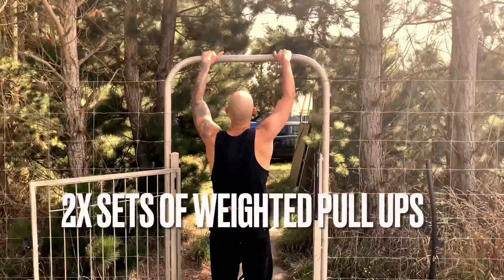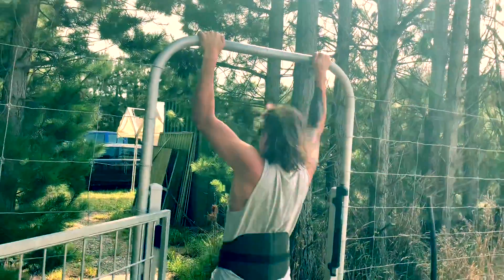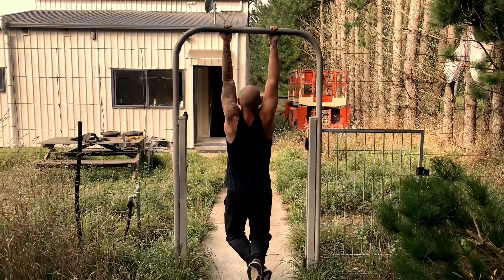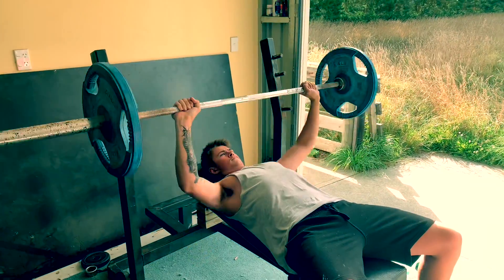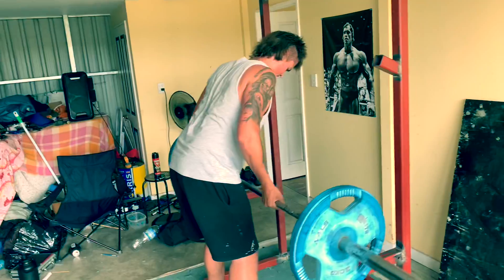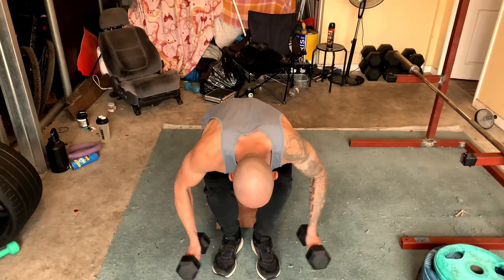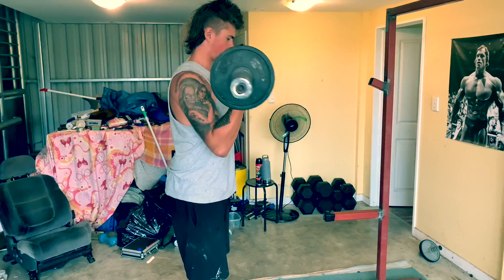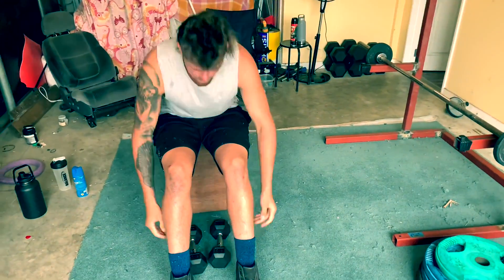Back workout for natural bodybuilding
Savage as back workout routine, you should send it!